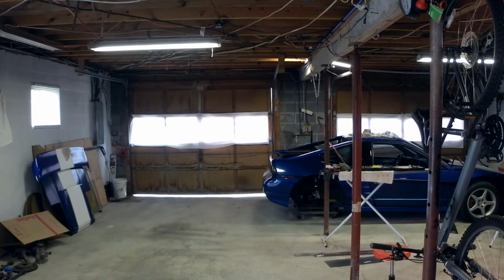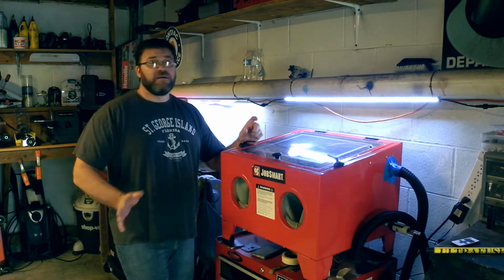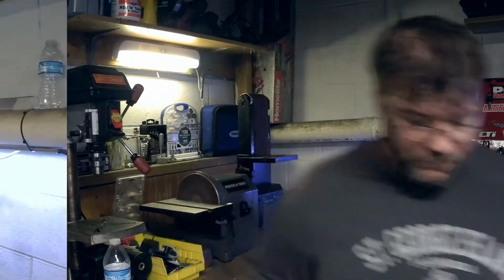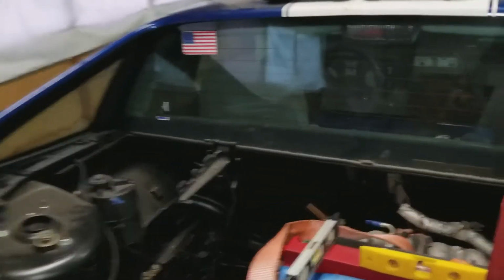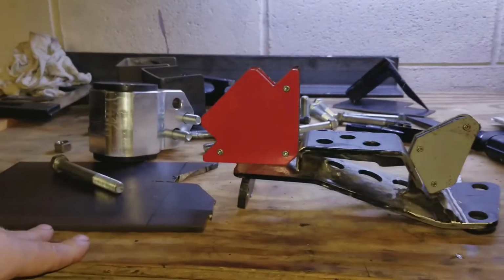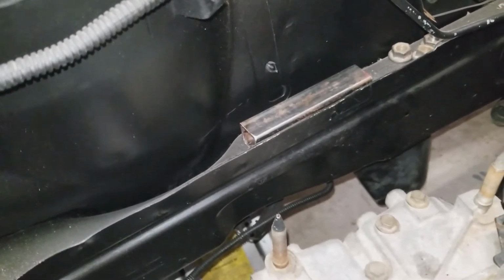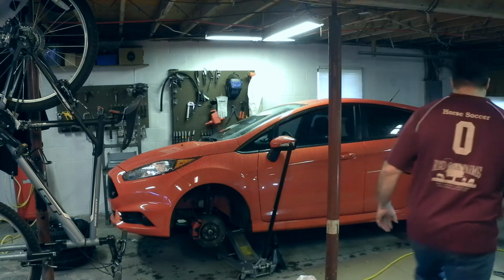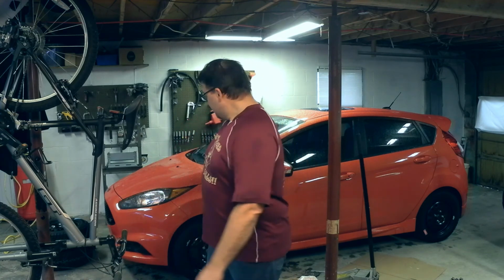1987 Fiero GT k20 swap pt.9 *new edit*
In episode 9, I continue with making mounts and I get heartbroken.

I wasn't happy with the previous edit, hence the new upload.

Thank you to Jimbo. Check out his channel and support those that support us!